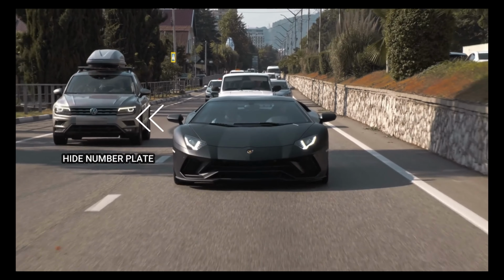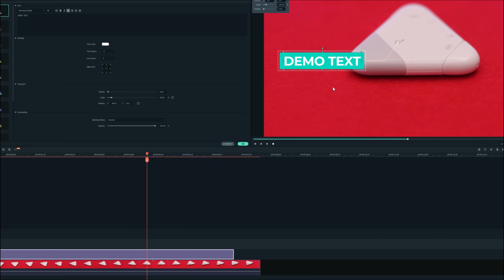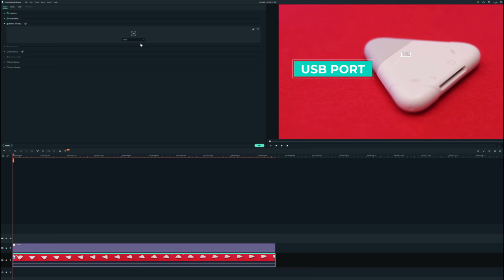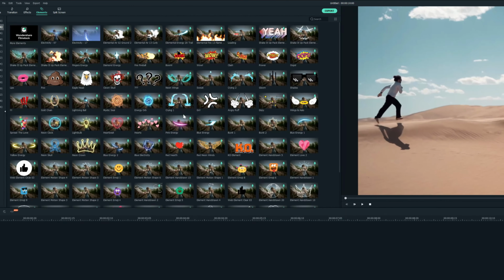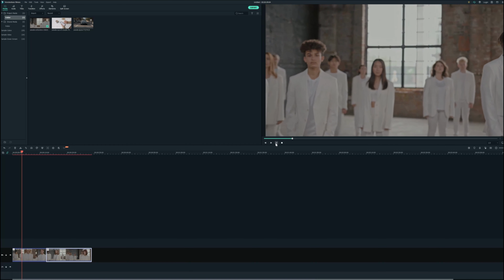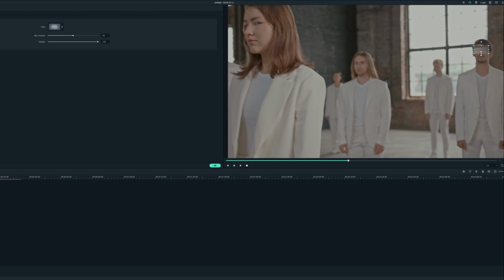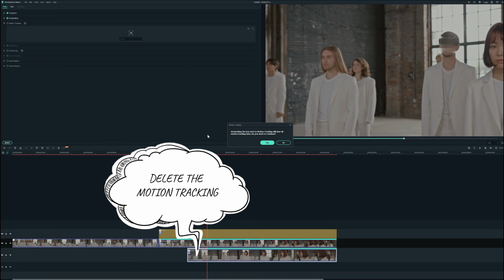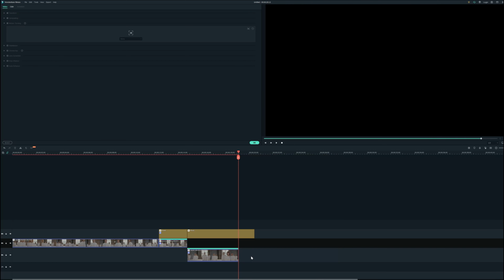3 WAYS TO DO MOTION TRACKING IN FILMORA X | HOW TO USE MOTION TRACKING ON FILMORA 10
📺 Links
2 n 1 headstand
📔 THIS COVERS:
THIS VIDEO WILL SHOW YOU 3 DIFFERENT WAYS ON HOW TO USE MOTION TRACKING ON FILMORA X USING TEXT, ELEMENT AND EFFECT